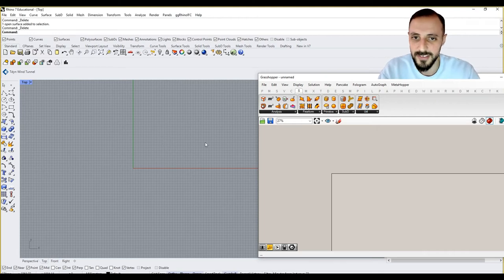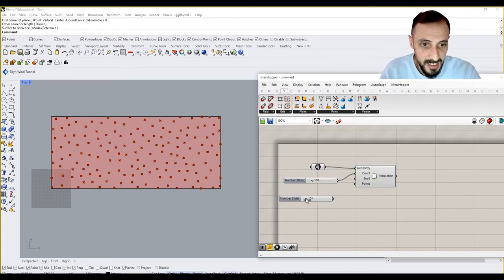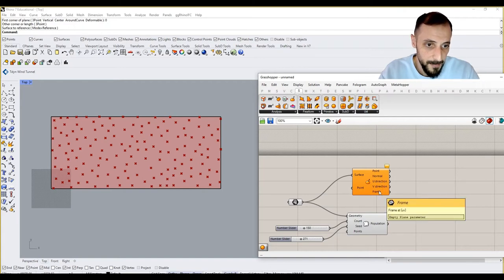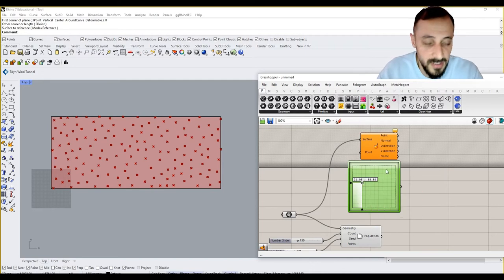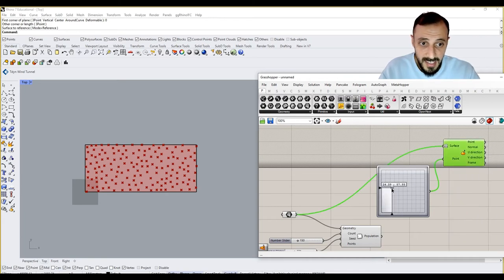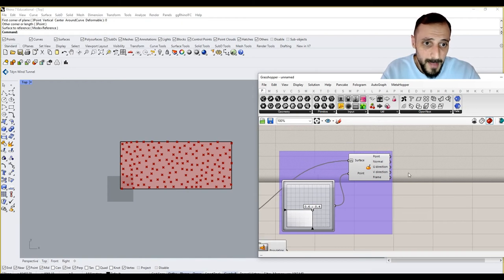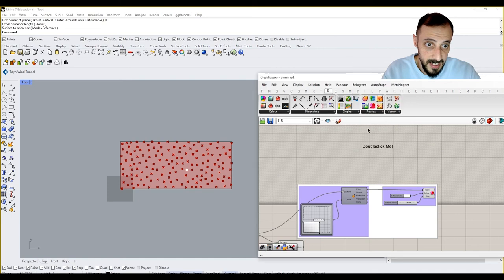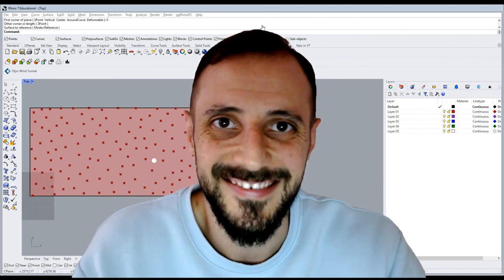4-Dynamic Attractor Points in Grasshopper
Step into dynamic design with our fourth 'Boolean Basics in Grasshopper' tutorial. Learn to:

-Create and manipulate a moving attractor point
-Understand its foundational impact in Grasshopper scripting
-Apply this technique for more interactive and responsive designs

Perfect for enthusiasts looking to bring motion and interactivity into their Grasshopper projects.